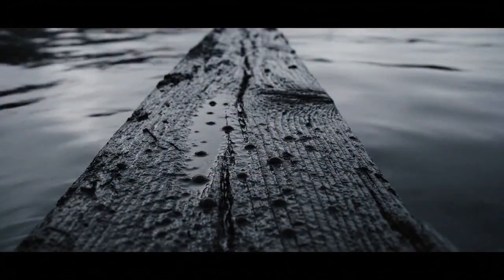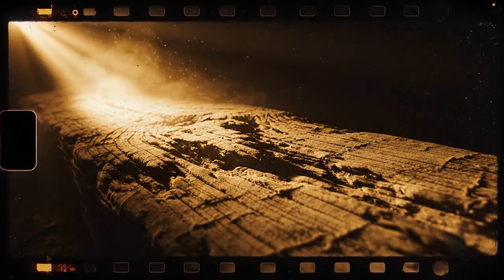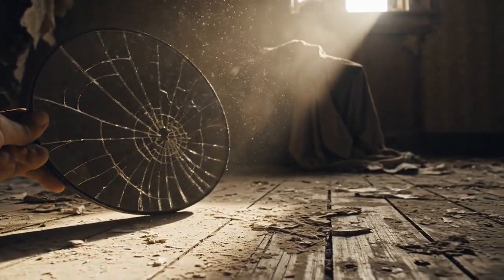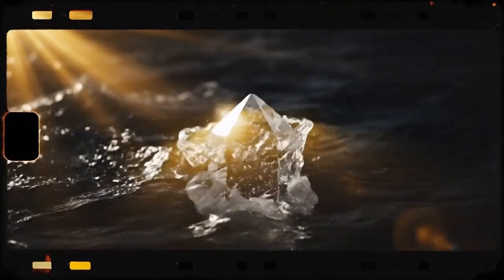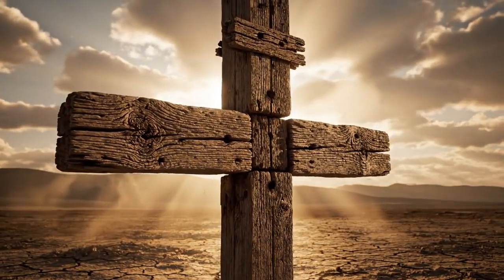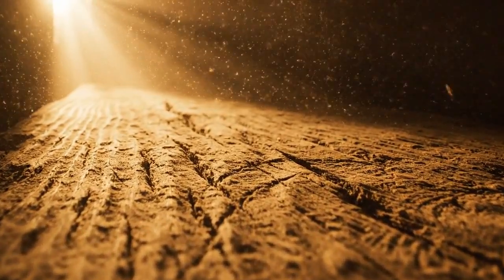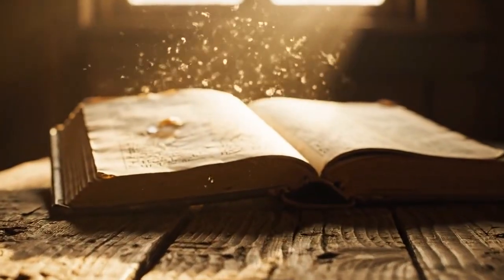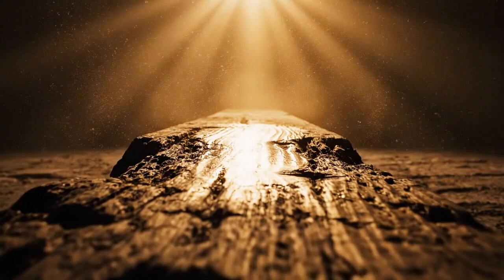God's Comfort Through Pain: Transforming Sorrow into Strength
🌟 Are you feeling overwhelmed by pain and sorrow? Discover how God's comfort through pain can transform your heart and turn your struggles into strength! In this powerful healing prayer session, we'll guide you on a journey to find solace and hope in the midst of life's challenges.

Life can often feel heavy with grief and despair. At 4_Daily Prayer Path, we understand the pain you’re facing. This video will provide you with uplifting prayers and affirmations designed to empower you, rejuvenate your spirit, and help you see the light even in the darkest times. Each heartfelt moment is crafted to connect you deeper with God’s love and restore your inner peace.

✅ Join us as we explore how to turn sorrow into strength and cultivate resilience through prayer. You are not alone-let’s walk this path together!

TIMESTAMPS:
00:00 - Introduction
03:51 - Main Content
08:59 - Key Insights
11:33 - Conclusion